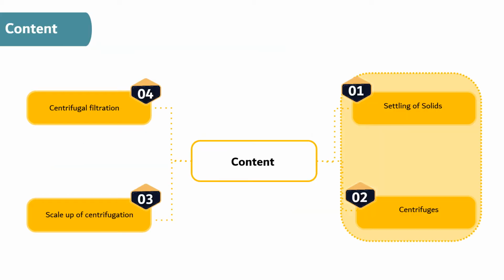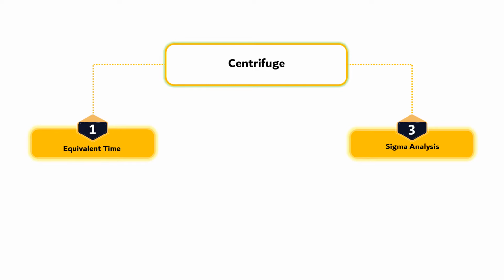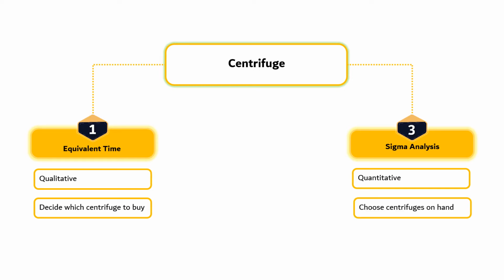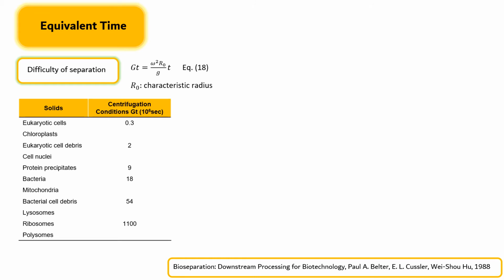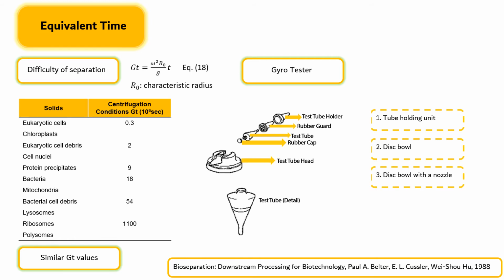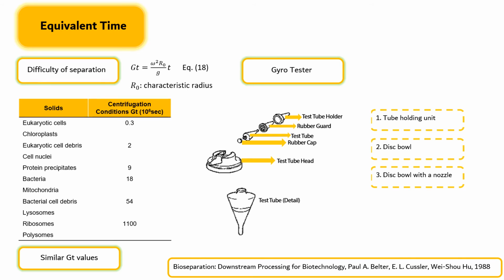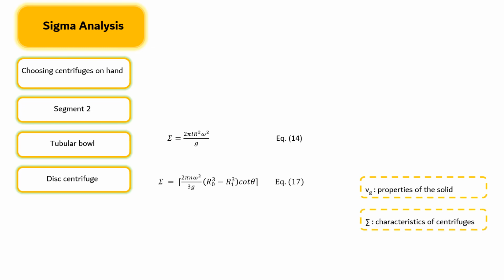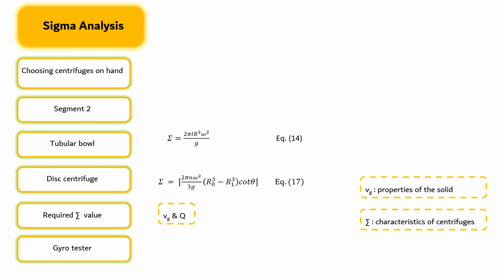BE3107 Principles of Bioproduct Separation Module 3_3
Segment 3 of module 3 on Filtration and Microfiltration for the course of Principles of Bioproduct Separation. This segment discusses about scale-up of centrifugation